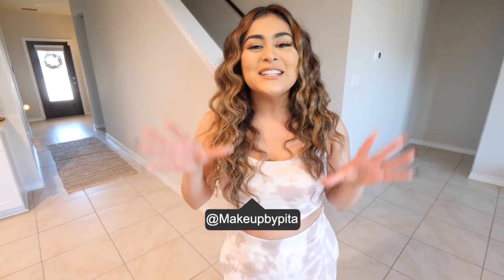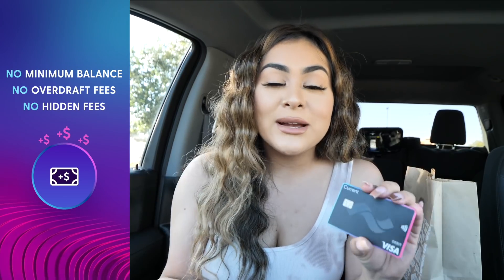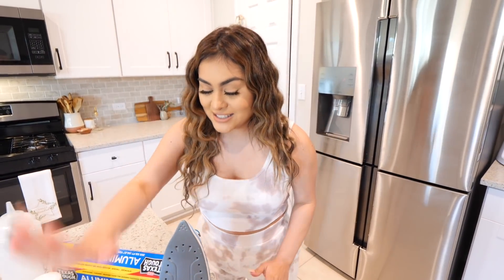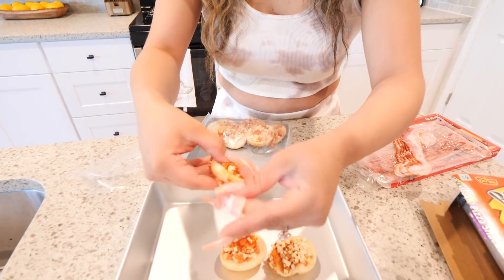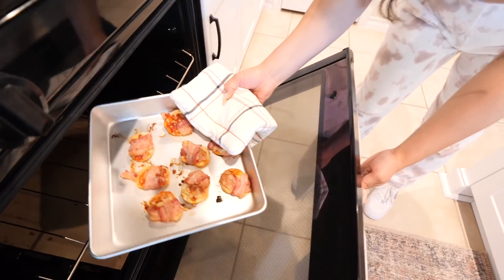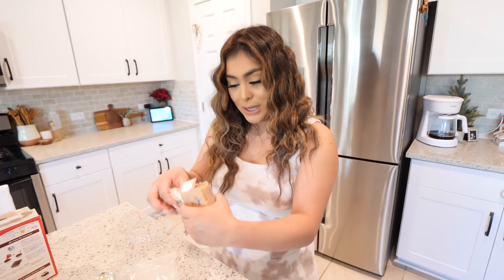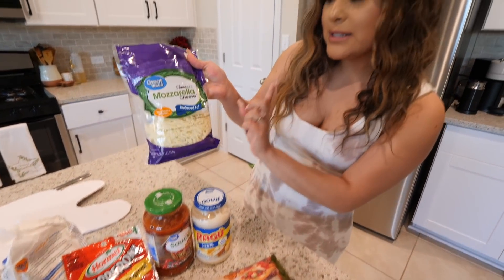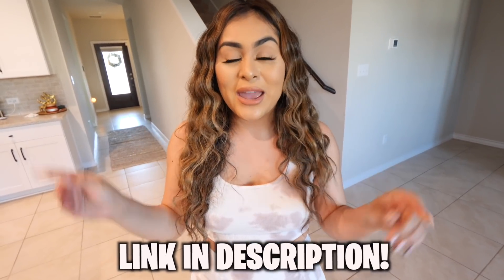We TASTED Viral TikTok Cooking Life Hacks .... (THEY WORKED!)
Inspired by Brennen Taylor Faze rug SSSniperWolf
 LET’S BECOME FRIENDS!!

Makeupbypita
1779 Wells Branch Pkwy